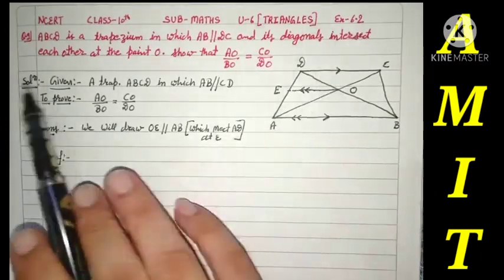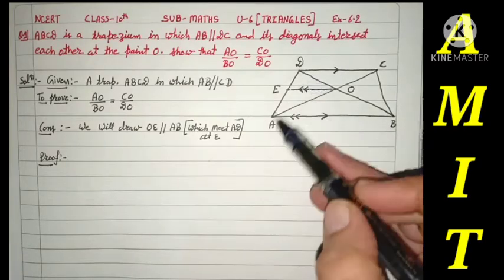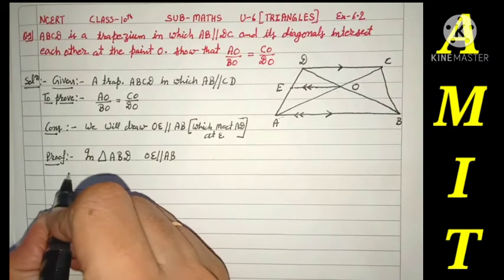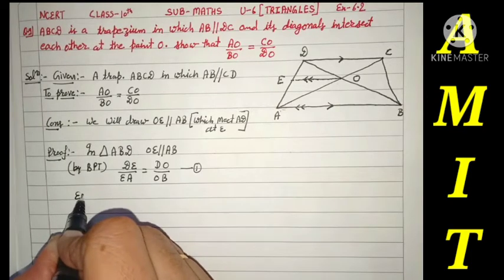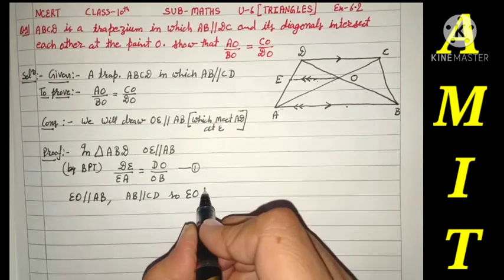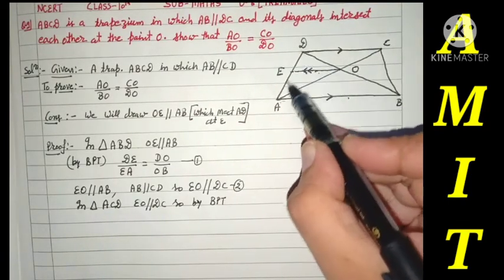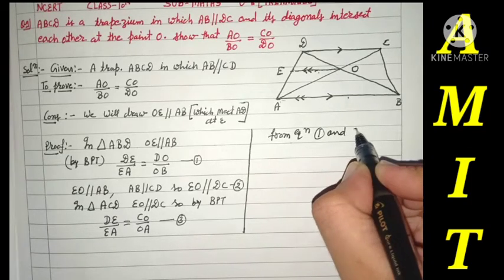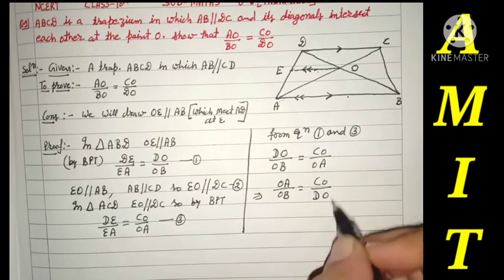Q-9 Ex-6.2 | Class-10 | Maths | CBSE | NCERT | Chapter - 6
Unit - 6 Triangles